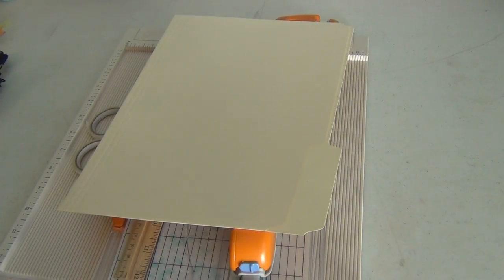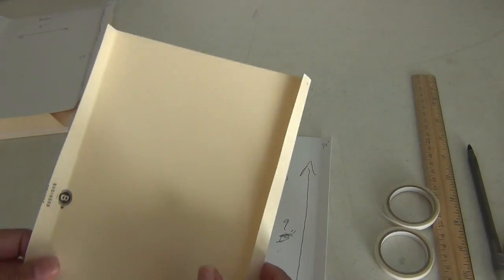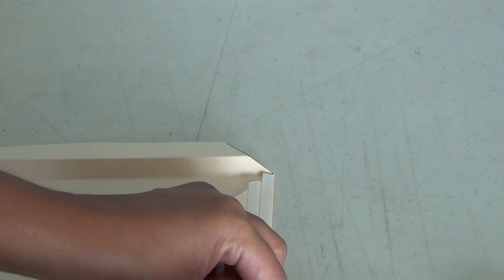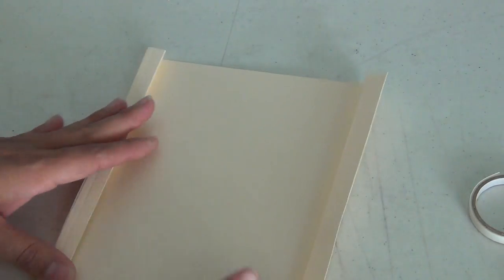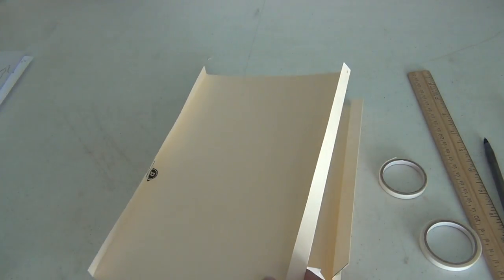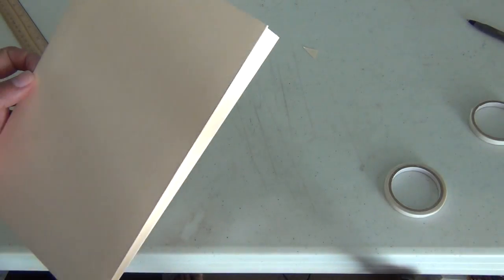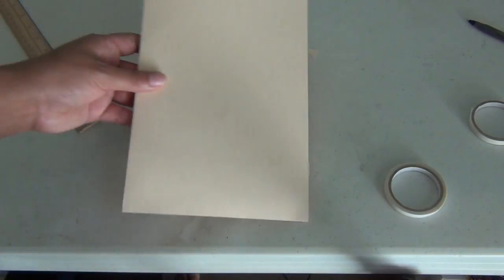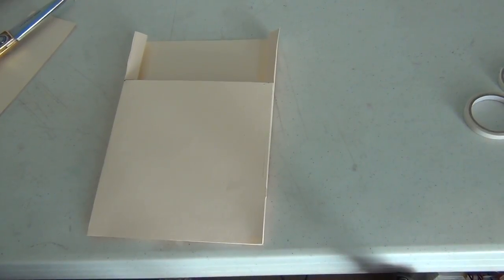Expandable Loaded Envelope Tutorial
This is my tutorial on an expandable loaded Envelope made from Manila Folder!
Here is the tutorial for my
Halloween Loaded Envelope: